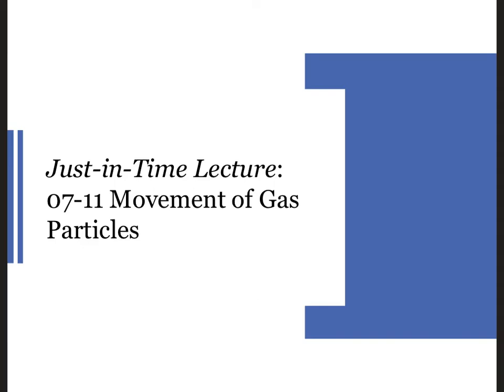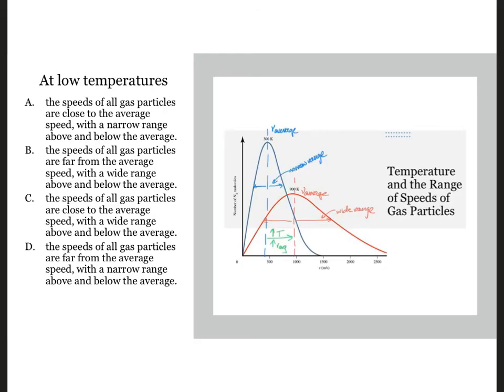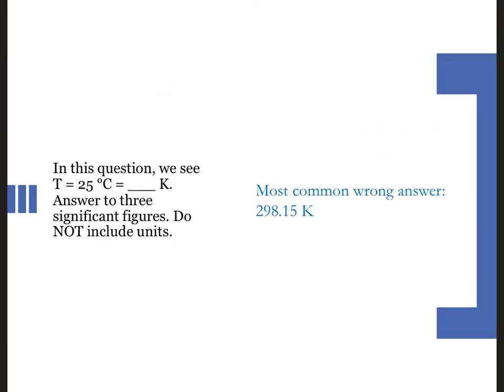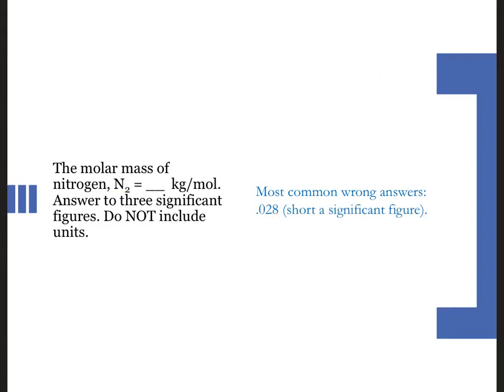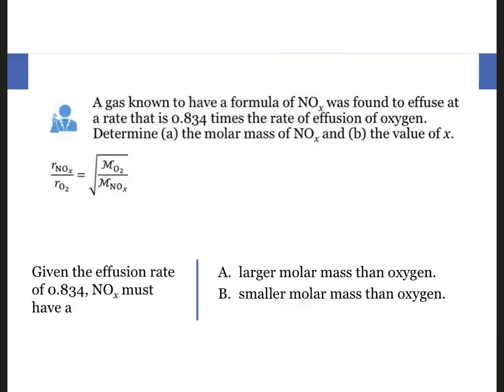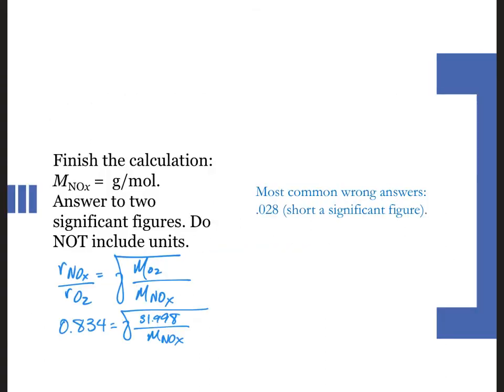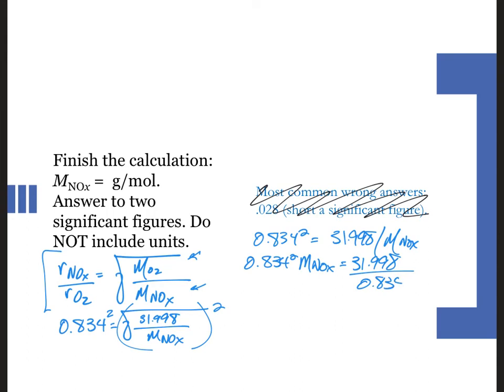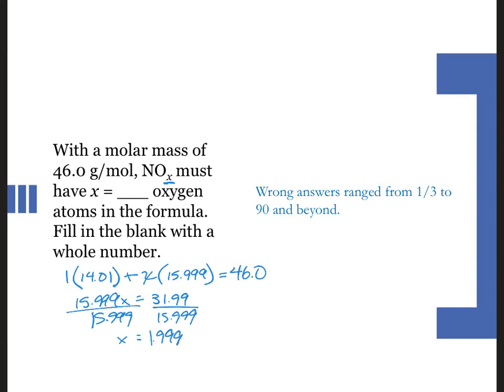CHE 110 IGC Chapter 07-11 Gas Movement - JIT